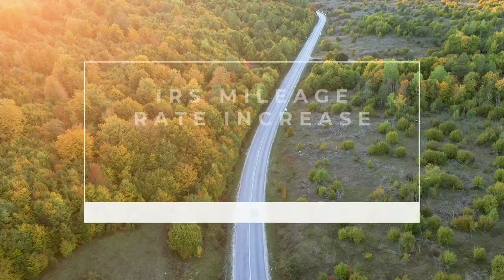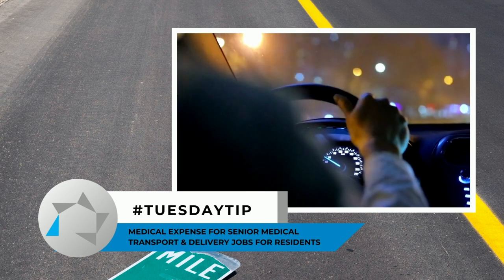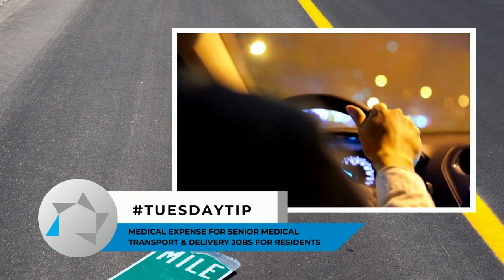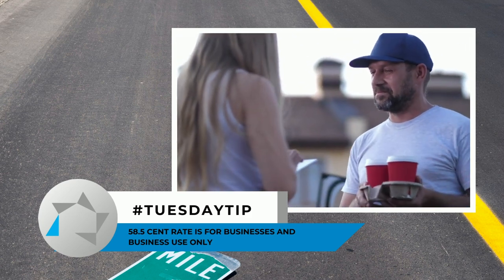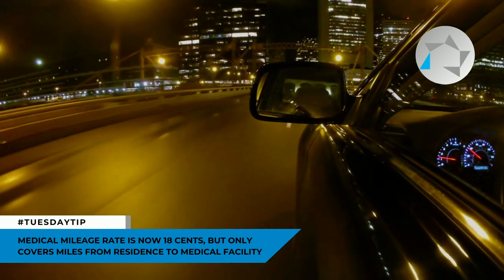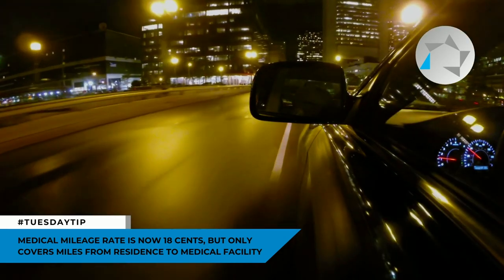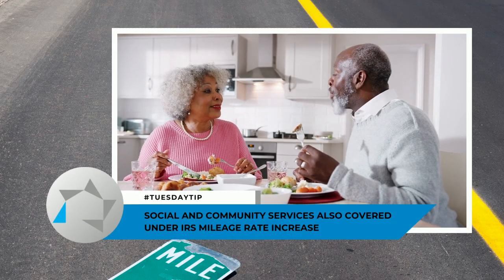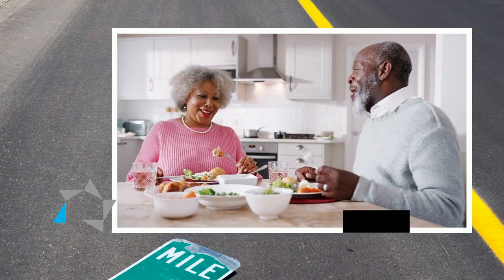Tuesday Tip: IRS Mileage Rate Increase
In this week's TuesdayTip, we break down the IRS' 2022 mileage increase. We also explain how this could have an impact on your properties and residents.